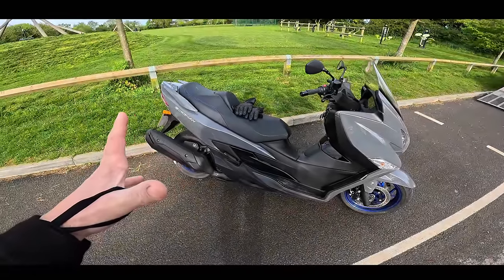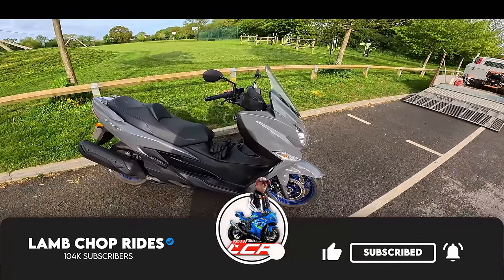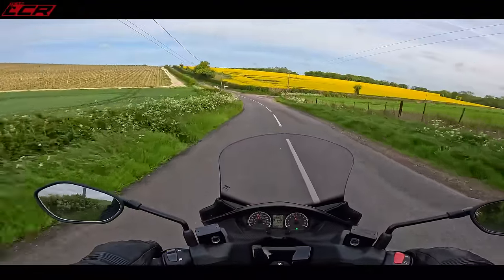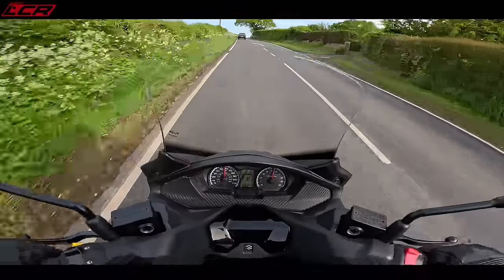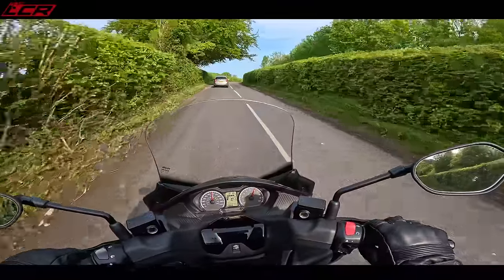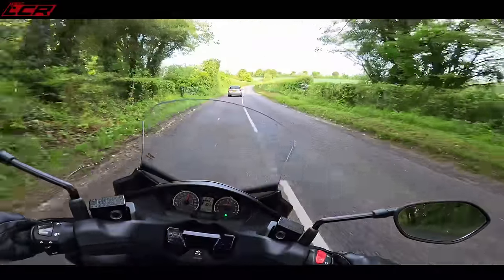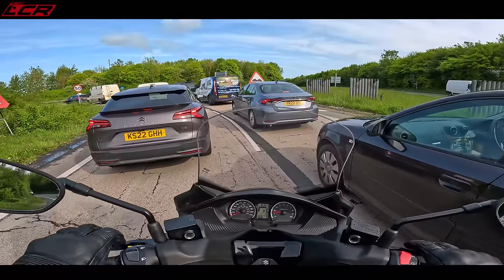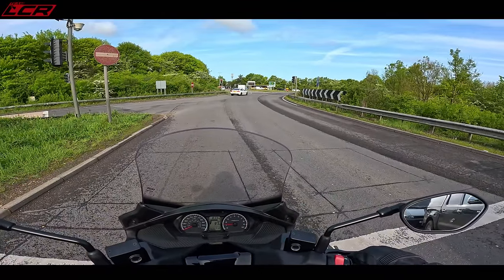2023 Suzuki Burgman 400 | The Perfect Commuter Vehicle 😇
No its not a motorcycle, but don't let that put you off! More storage than an adventure bike, better weather protection than a Goldwing & more fun than a box of frogs!!  Thousands of Italians cant be wrong!! Time to ditch the tin box and commute on a Suzuki Burgman! (other scoters are available)

Massive thanks to my channel supporters:

Helmets and kit from Helmet City: ⬇️
Motorcycle Dealer: ⬇️
Phone & camera mounting: ⬇️
For all your motorcycle insurance needs use: ⬇️
Money Off Codes!!:

Riding Gear:
Honister Jacket

Chops